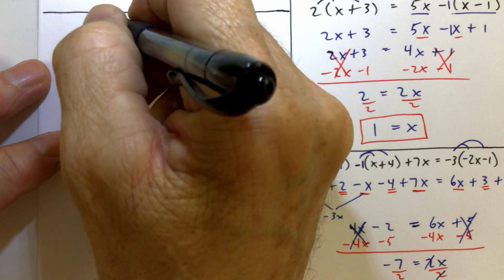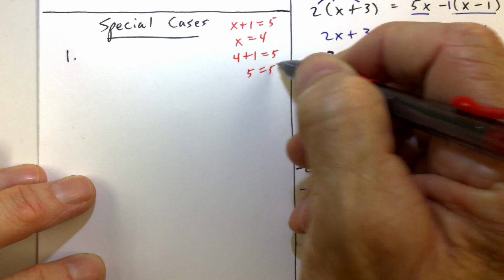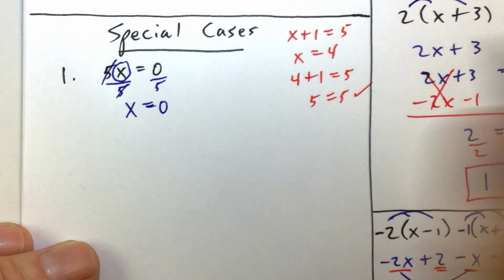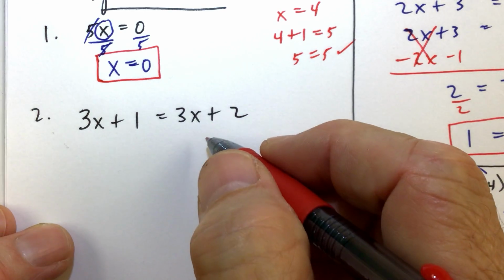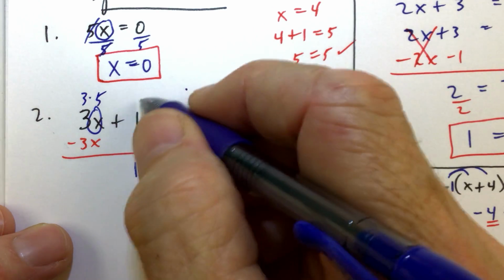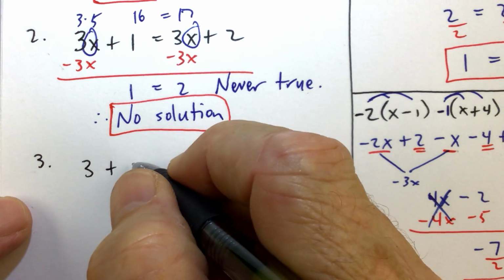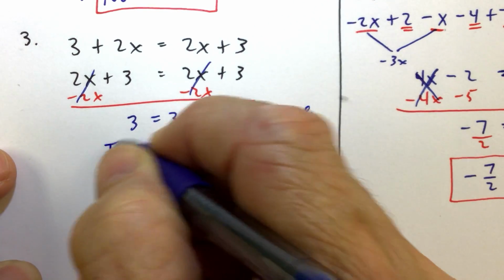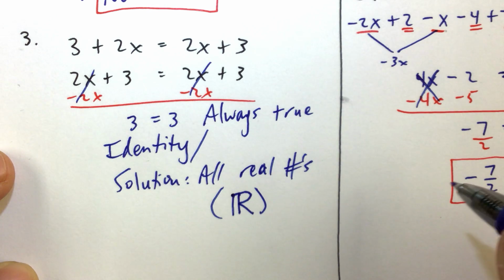A1 U1 Notes Day 2 Part 3 of 3